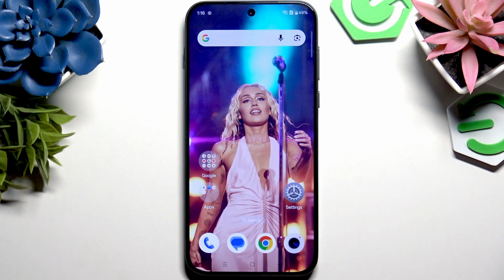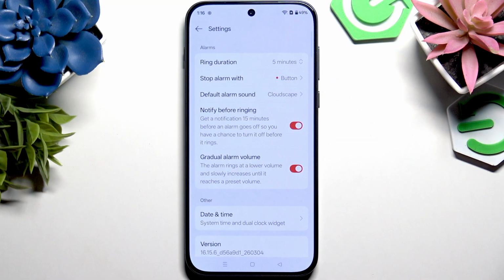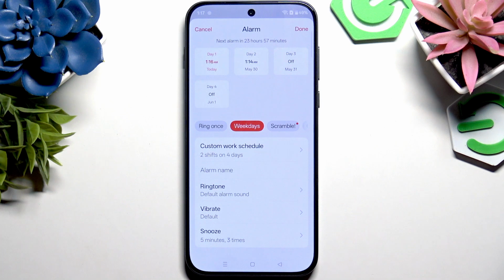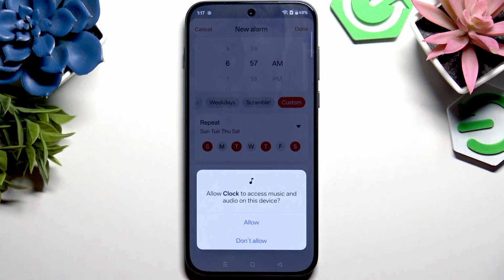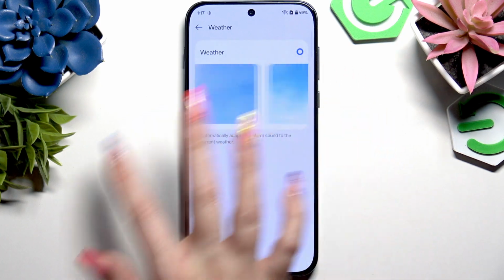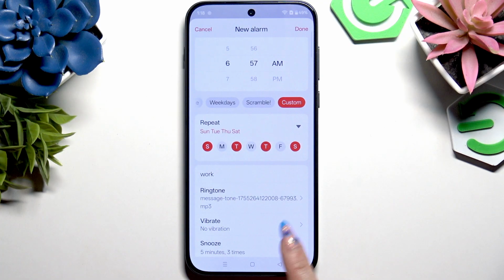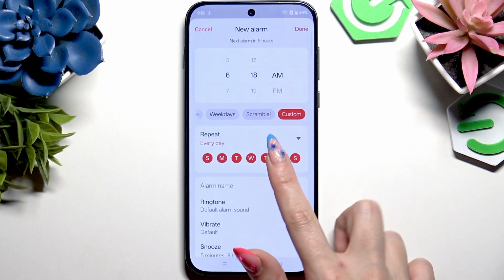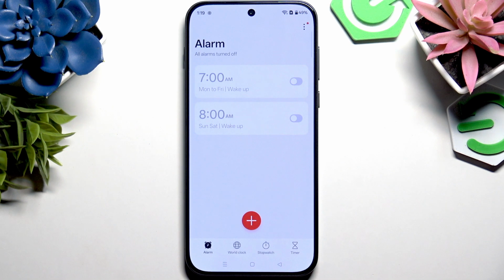OnePlus Nord 6 – How to Set Up Alarm Clock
In this video I show how to set up the alarm clock on the OnePlus Nord 6. You will learn how to open the built-in Clock app, create a new alarm, choose repeat days or a custom schedule, name the alarm, pick a ringtone (system tones, local music, Spotify or weather-adaptive), set vibration patterns, enable and configure snooze, then save, edit or delete alarms. Simple step-by-step instructions for OnePlus Nord 6 users and anyone who wants a quick, clear walkthrough.

How to set alarm on OnePlus Nord 6?
How to change alarm ringtone on OnePlus Nord 6?
How to delete an alarm on OnePlus Nord 6?

0:00 Intro
0:08 Open the Clock app and tap Alarm
0:20 Alarm settings (three dots) – manage notify before ringing
0:36 Create a new alarm and set the time
0:54 Choose repeat days or custom weekdays
1:19 Name the alarm and open Ringtone options
1:45 Ringtone choices: system, On this device, Spotify, Weather adaptive
2:11 Vibration patterns and sync with ringtone
2:24 Snooze settings (minutes and repeats) and save
3:00 Turn alarm on/off, edit or delete